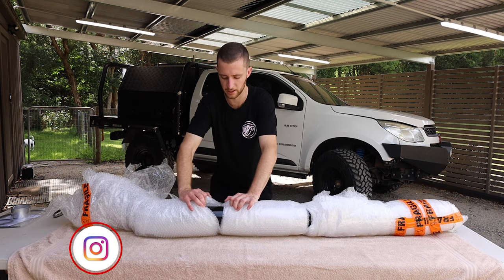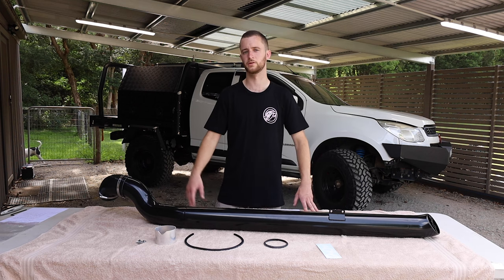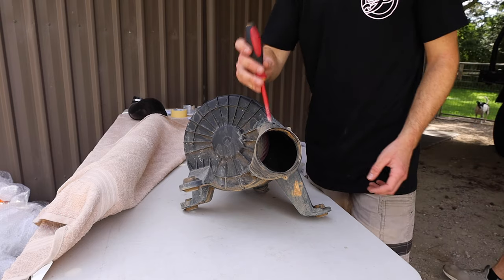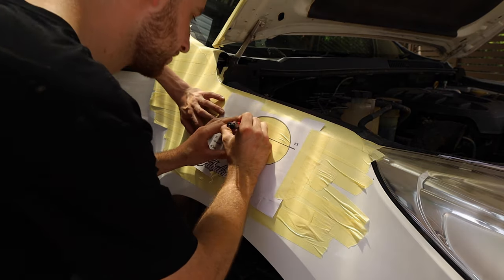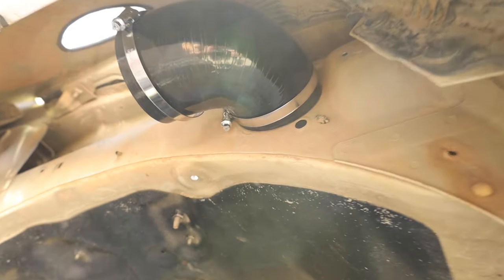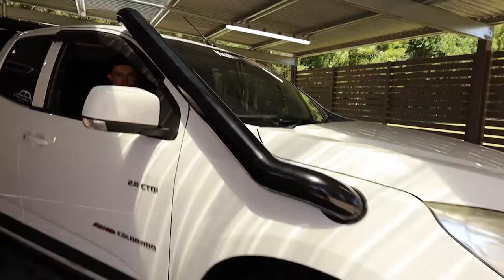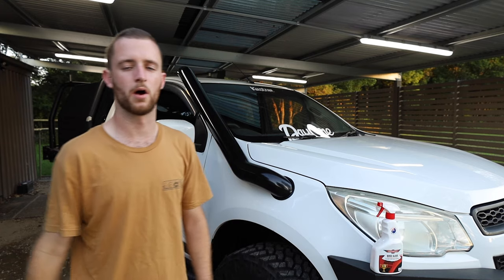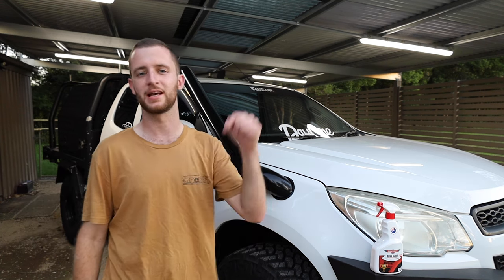RG Colorado Snorkel Install | Day One 4 inch Stainless | How to DIY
Today we got to install a 4 inch stainless snorkel on the big rig! This has been a long time coming. I'm so keen to test it out!

Follow me on:
Facebook; Kustom Productions
Kustom 4x4 Instagram; kustom_4x4